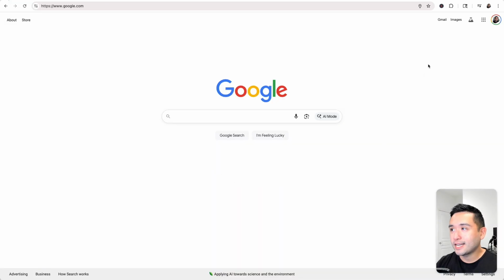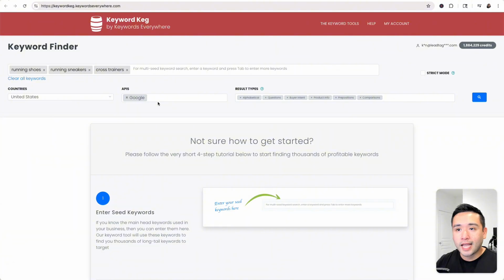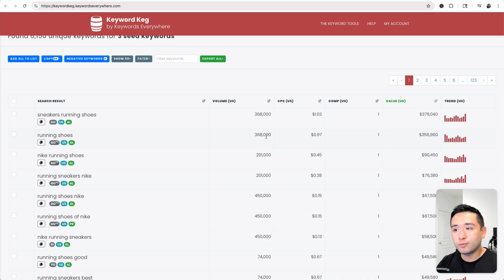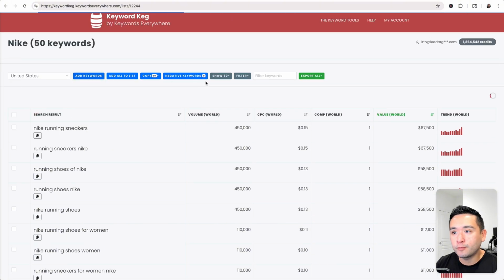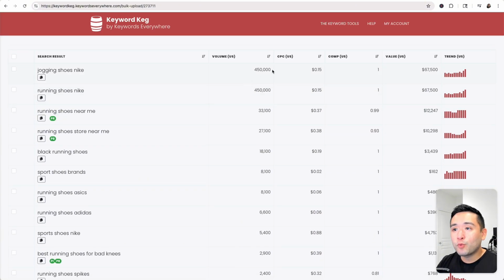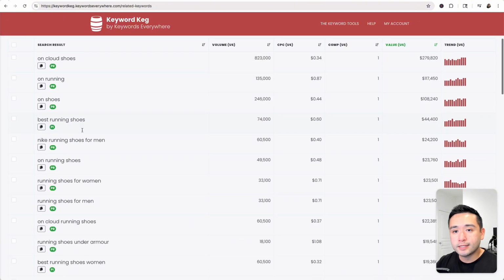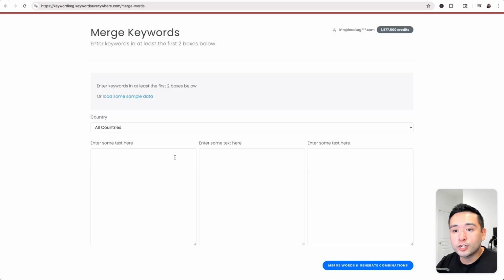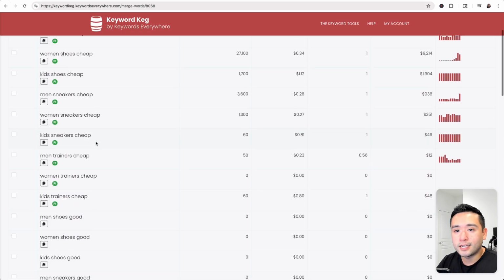How To Use Keyword Keg Inside Keywords Everywhere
Discover how this powerful keyword research tool, now part of Keywords Everywhere's gold and higher plans, transforms the way you optimize your SEO and PPC campaigns. Learn to analyze keywords, uncover intent, and export detailed reports using data from 11 autosuggest APIs, including Google, YouTube, and Amazon. Watch as we explore features like bulk keyword uploads, related keywords, "people also search for" suggestions, and even merging modifiers for long-tail strategies. Whether you're building ad campaigns, creating content, or refining your keyword lists, Keyword Keg offers unparalleled insights and efficiency.

Timestamps:

00:00 - What is Keyword Keg
01:03 - Accessing Keyword Keg
01:53 - Keyword Finder Tool
06:34 - Importing Keywords
07:35 - Finding Related Keywords
08:53 - People Also Search For Insights
09:54 - Merging Keywords